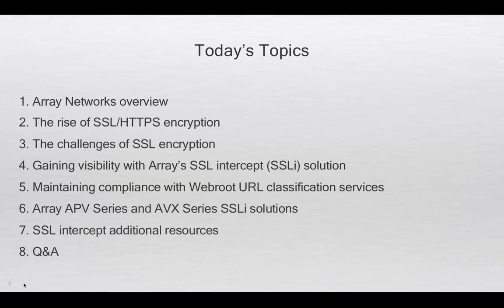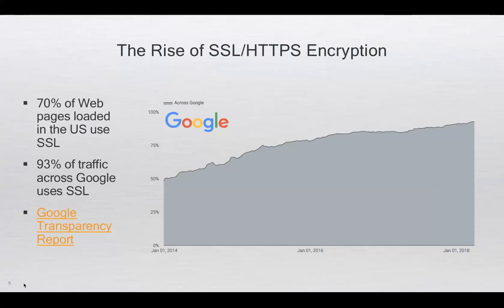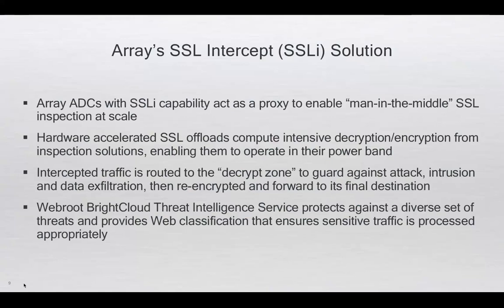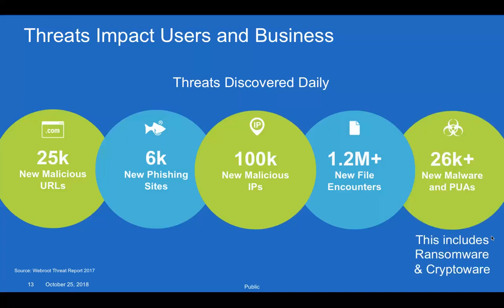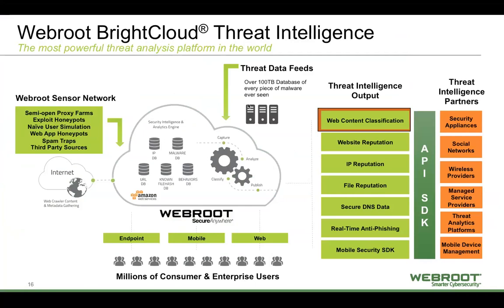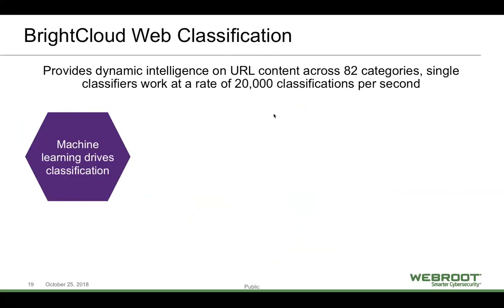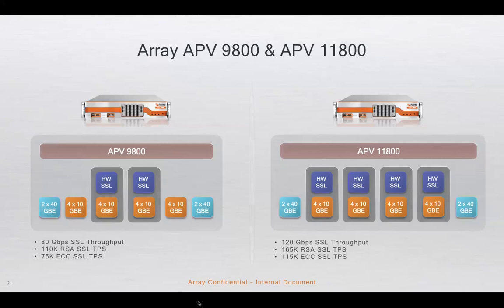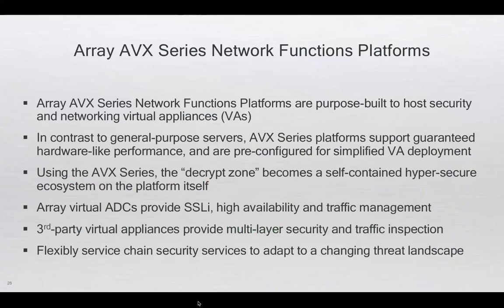Webinar: How to Provide Visibility to SSL Traffic While Maintaining Compliance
If security devices attempt to decrypt SSL traffic to perform inspection, performance plummets more than 70%. If SSL traffic is allowed to pass through, security is compromised. This webinar discusses how to enable scalable, high-performance SSL intercept solutions that address the challenges noted above. In addition, Array demonstrates its unique integration with Webroot URL classification services. Combining Array and Webroot, businesses gain visibility to SSL traffic, and maintain compliance by providing selective decryption for sensitive traffic types.